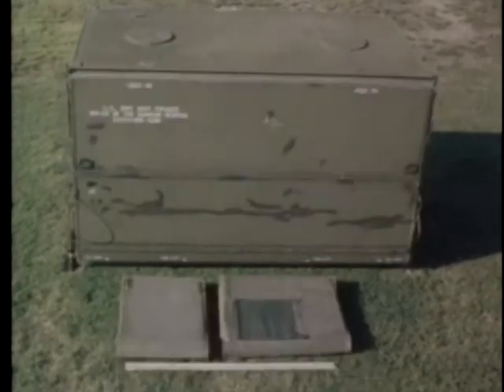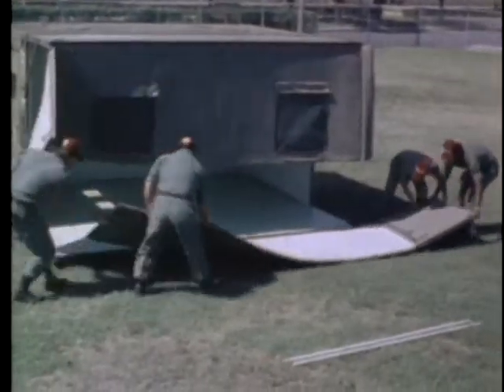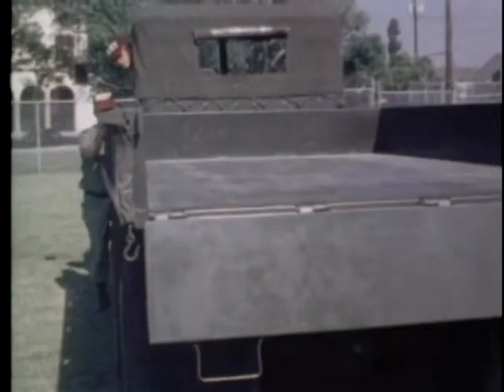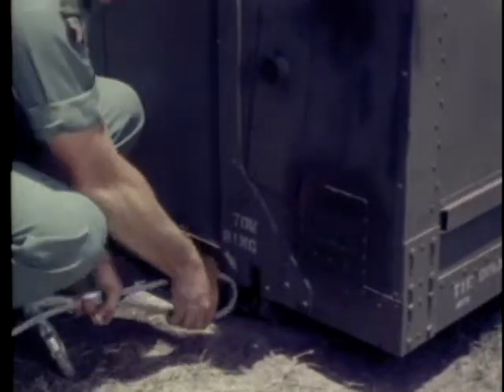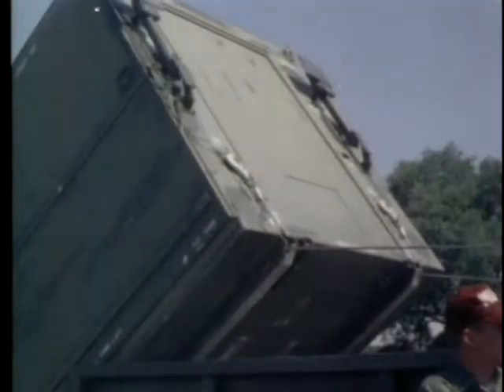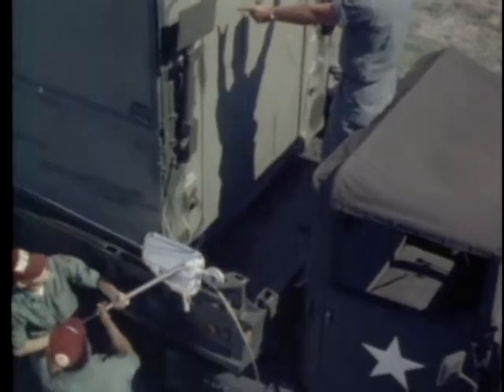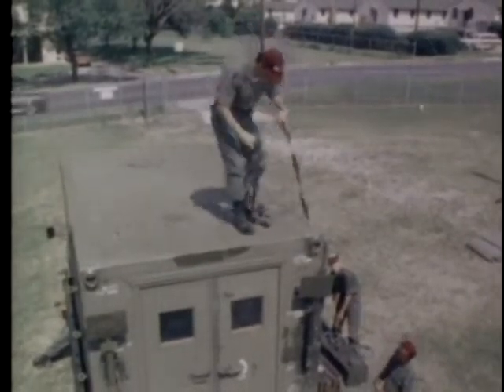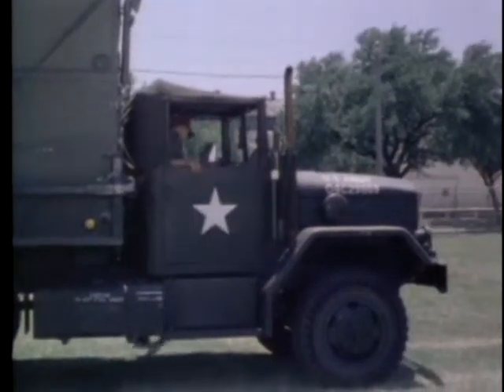MULTIPURPOSE SHELTERS-PART II-DISASSEMBLY AND LOADING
MULTIPURPOSE SHELTERS-PART II-DISASSEMBLY AND LOADING  - Department of Defense 1973 - PIN 11328 - DEMONSTRATES HOW TO DISASSEMBLE THE WARD CONTAINER FOR LOADING ONTO A TRANSPORT VEHICLE, USING EQUIPMENT PROVIDED IN THE LOADING KIT.